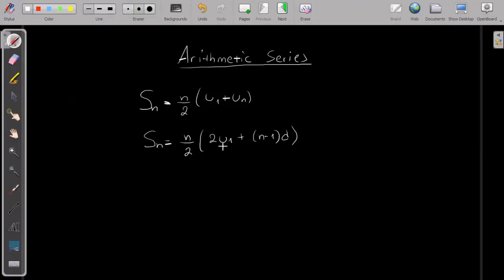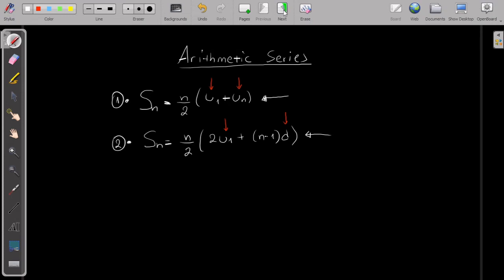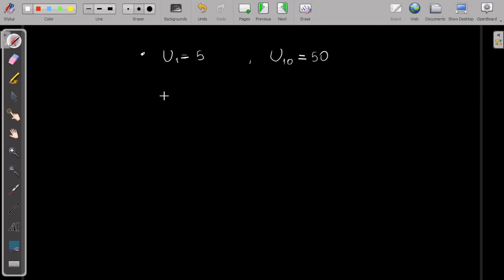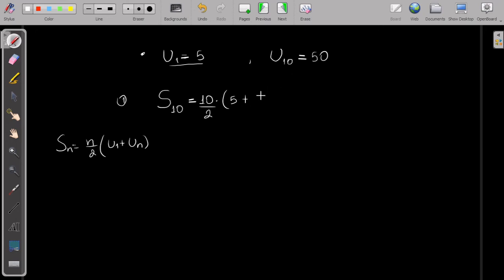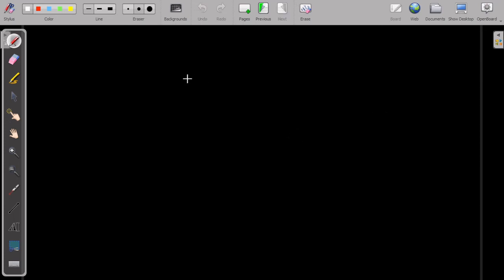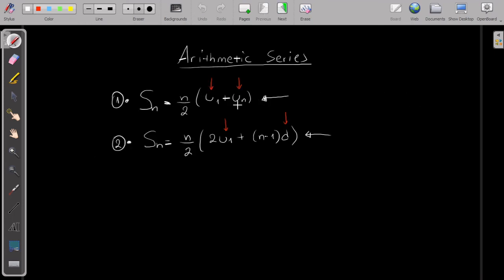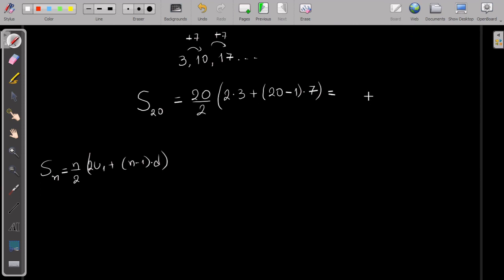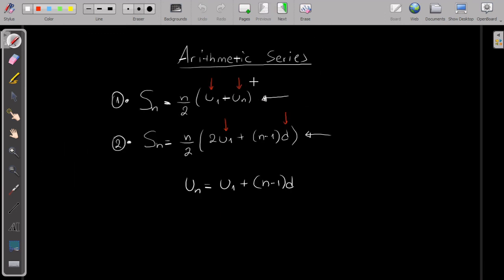Arithmetic Series IB Maths Applications and Interpretation, Analysis and Approaches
Algebra Topic: Arithmetic Series. IB Mathematics, Analysis and approaches, Applications and interpretations